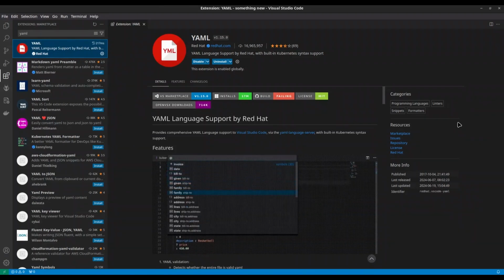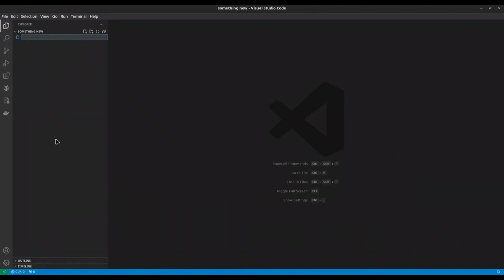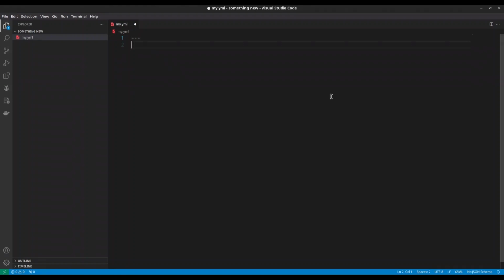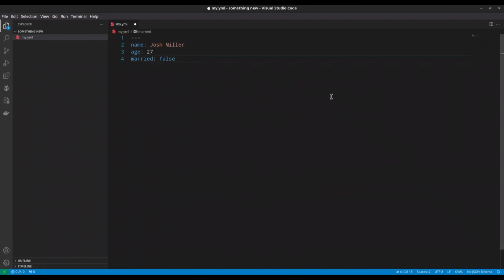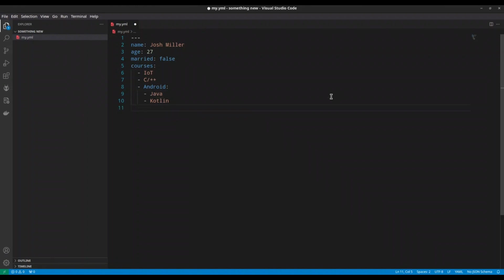YML file format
In this episode, we are going to talk about YML or YAML file format. How it works, how to write one, and how it is used.